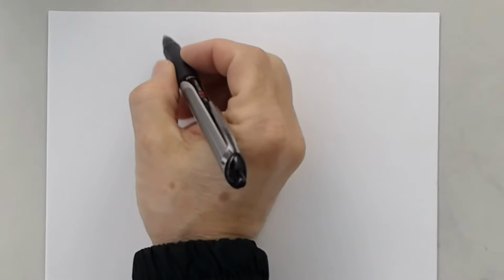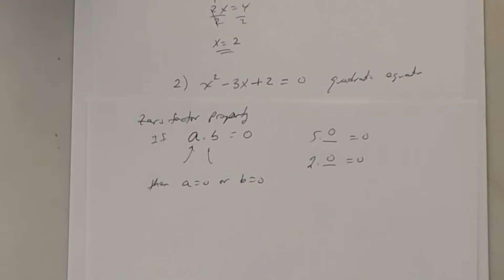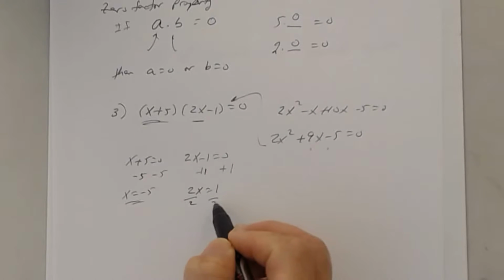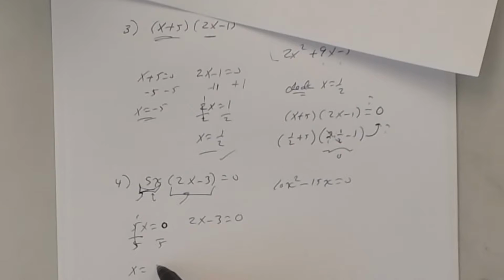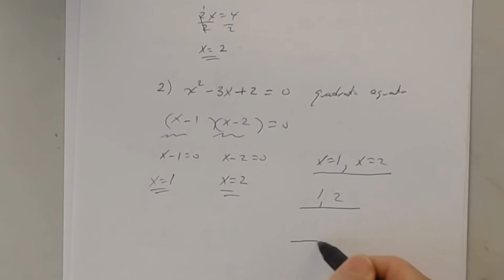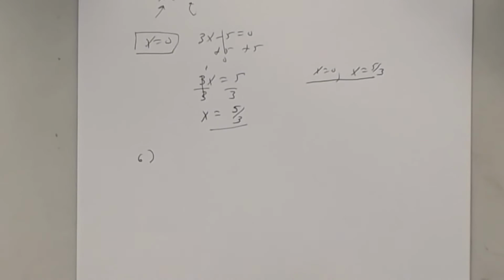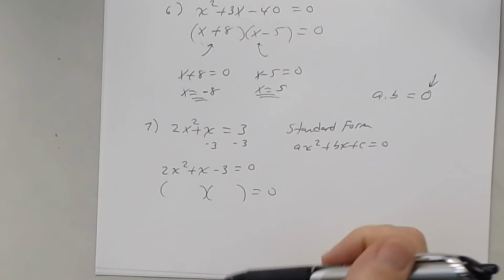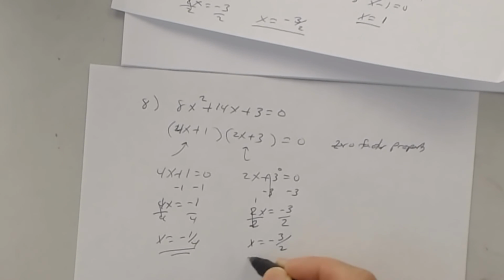Solving Quadratic Equations Part 2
This lesson focuses on solving quadratic equation by factoring.